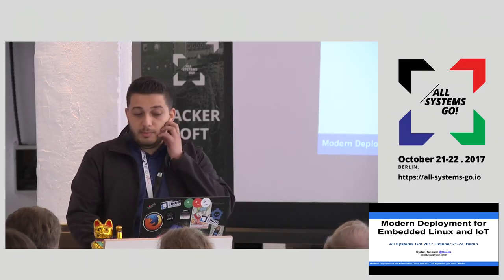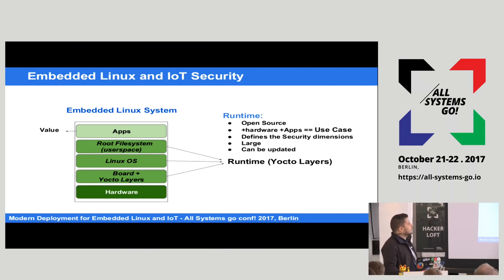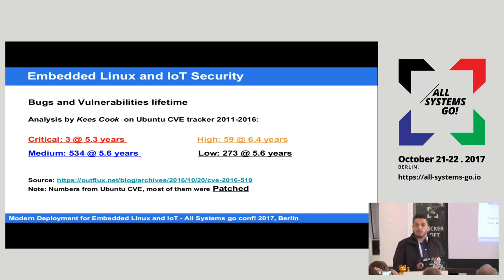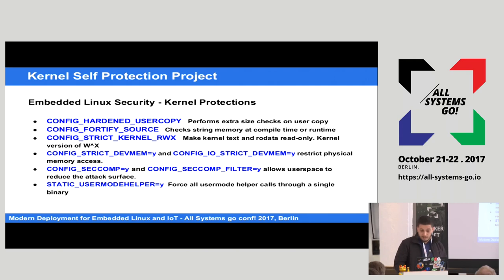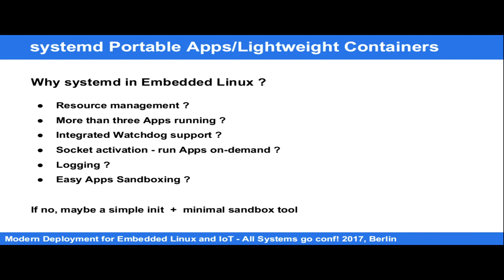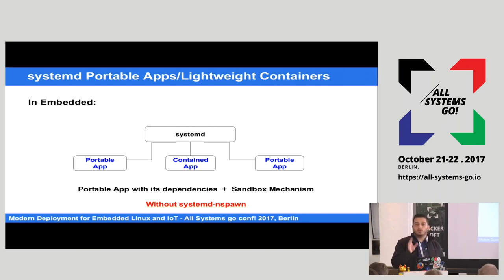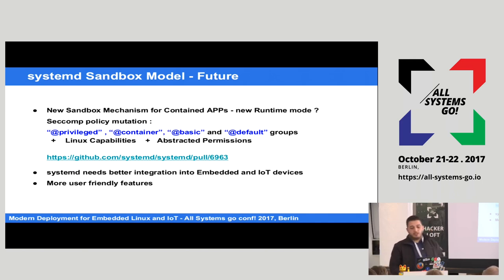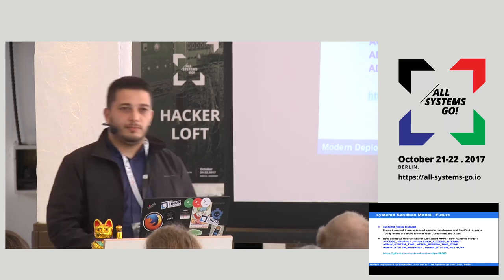2017 Modern deployment for Embedded Linux and IoT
In a world of connected devices, IoT and embedded systems, building robust products needs a modern deployment workflow where security and constant updates are as important as the product itself. The abilities of these systems to protect themselves, isolate applications inside sandboxes or containers, and support constant updates will enhance the product's security, its longevity and all the offered services around it. In this regard, Linux containers are one of the mechanisms that may allow to solve some of the Embedded and IoT systems problems, however their adoption is still facing some challenges such how can these mechanisms fit in the final embedded environment ?

In order to improve container integration in the Embedded Linux world, we will explore in this presentation some upcoming systemd and Linux kernel features, notably a new Security Permission model for systemd, a new lightweight container environment that allows to deploy and sandbox portable applications, some new kernel hardening features that can be used by both containers and the kernel itself to protect the entire system. Additionally we will discuss how to apply constant updates, how we can integrate this with systemd, and how to update the entire system. Some of this or all of it is already or will be available by default in Yocto project. To conclude we will demonstrate some results on how to block real life vulnerabilities in such Embedded Linux systems.

Djalal Harouni